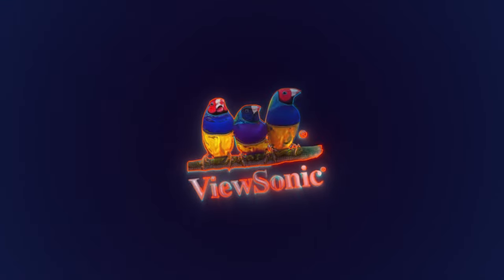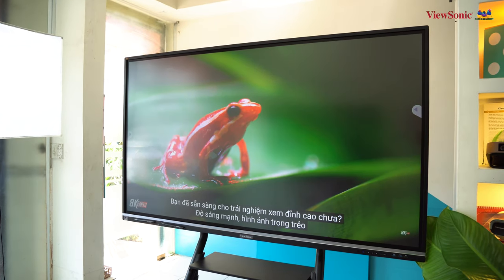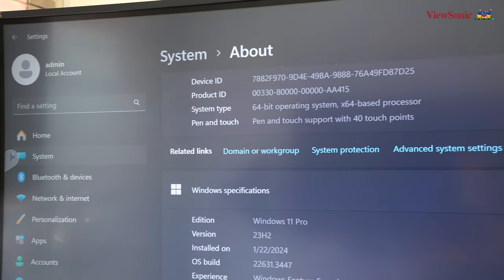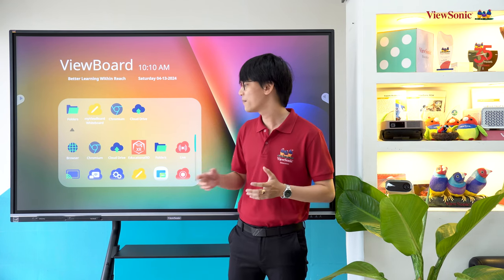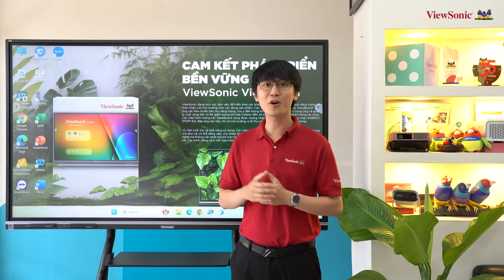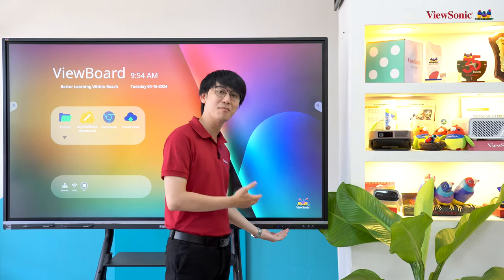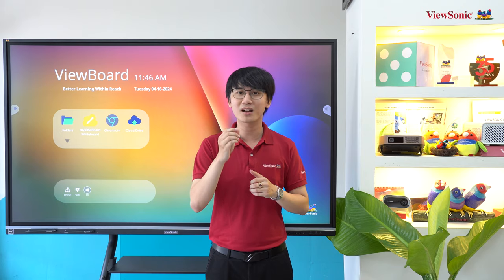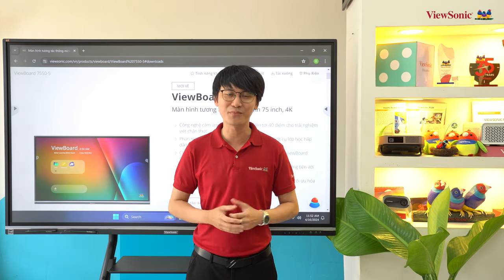Màn Hình Tương Tác ViewSonic IFP50-5: Giải Pháp Thông Minh Đa Nhiệm cho Giáo Dục và Doanh Nghiệp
Khám phá sức mạnh và tính linh hoạt của Màn Hình Tương Tác IFP50-5 từ ViewSonic! Video này sẽ đưa bạn vào một hành trình khám phá công nghệ tương tác tiên tiến nhất, mang lại trải nghiệm hợp tác và tương tác tuyệt vời hơn trong mọi ngữ cảnh.

Với một loạt các kích thước từ 65, 75, 86, đến 98 inch, Màn Hình IFP50-5 không chỉ cung cấp không gian lớn cho sự sáng tạo mà còn tối ưu hóa hiệu suất làm việc và học tập của bạn. Tận hưởng khả năng đa nhiệm linh hoạt, cho phép bạn chuyển đổi giữa các nguồn đầu vào một cách dễ dàng và thuận tiện.

Được trang bị công nghệ cảm ứng siêu mịn với tới 40 điểm tiếp xúc, IFP50-5 mang lại trải nghiệm viết bút trên giấy chân thực và tự nhiên nhất. Ngoài ra, tính tương thích với nhiều phần mềm như myViewBoard, Universe, và ClassSwift, giúp tăng cường hiệu suất và sự linh hoạt trong học tập và làm việc.

Hãy khám phá ngay video để tận hưởng sự tiện lợi và tính năng độc đáo của Màn Hình Tương Tác IFP50-5 từ ViewSonic, giải pháp hoàn hảo cho giáo dục và doanh nghiệp của bạn
Đức Pháp tự hào là đại diện ủy quyền của thương hiệu ViewSonic - Hoa Kỳ tại Việt Nam. Với sứ mệnh đem đến những giải pháp công nghệ tiên tiến và chất lượng cao, chúng tôi cam kết cung cấp sản phẩm và dịch vụ tốt nhất cho khách hàng.

Với sự đồng hành của ViewSonic, chúng tôi không chỉ cung cấp các sản phẩm công nghệ hàng đầu mà còn mang lại sự hỗ trợ chuyên nghiệp và tận tâm từ đội ngũ nhân viên giàu kinh nghiệm. Quý khách hàng có thể hoàn toàn yên tâm về sự chất lượng và uy tín của các sản phẩm được cung cấp bởi Đức Pháp.

Hãy đồng hành cùng chúng tôi và khám phá thế giới công nghệ đầy tiềm năng cùng ViewSonic - Hoa Kỳ!
CÔNG TY TNHH THƯƠNG MẠI VÀ PHÁT TRIỂN CÔNG NGHỆ ĐỨC PHÁP
TP. Hồ Chí Minh: Số 527 – 529 Lê Văn Lương, P. Tân Phong, Q.7, TP. Hồ Chí Minh -
TP. Hà Nội: Số 19-21 Ngõ 116, Đường Tây Mỗ, Quận Nam Từ Liêm, TP Hà Nội
TP.Huế: Số 41 Chu Văn An, Phú Hội, Thành phố Huế, Thừa Thiên Huế